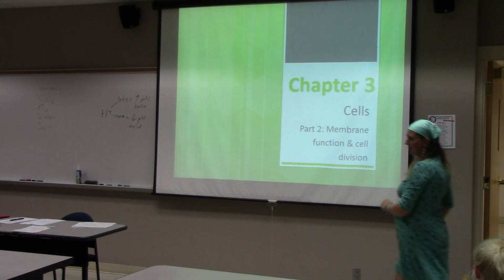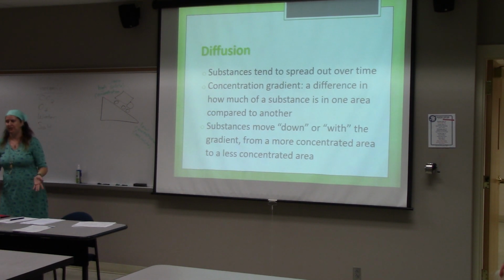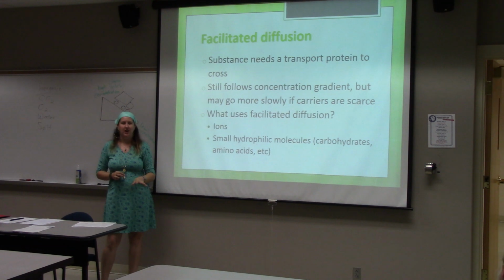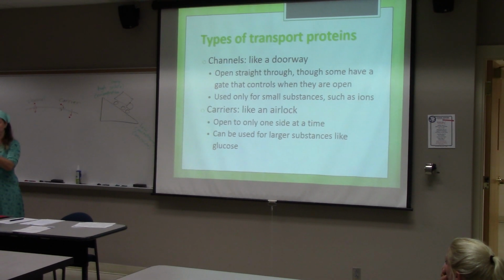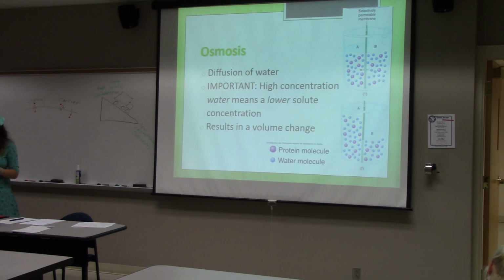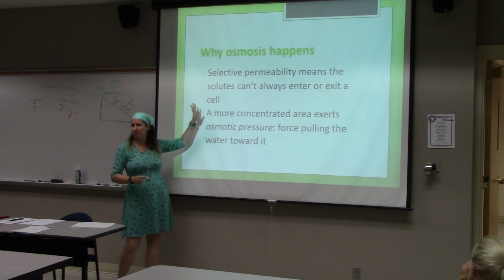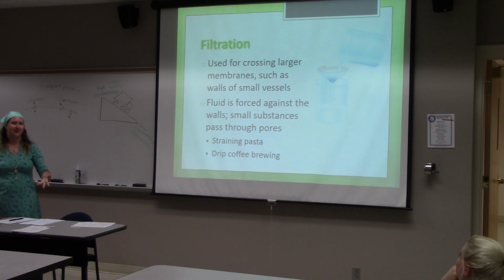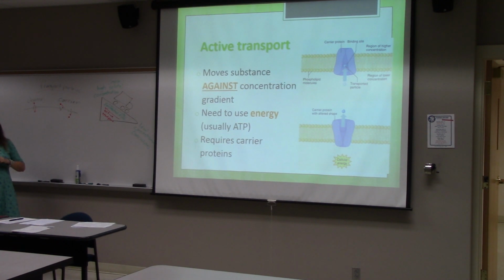Essentials of A&P Lecture 3.4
Movement through membranes: diffusion, osmosis, filtration, active transport